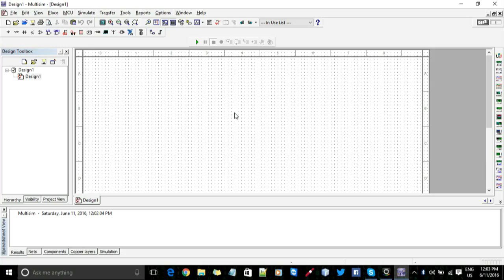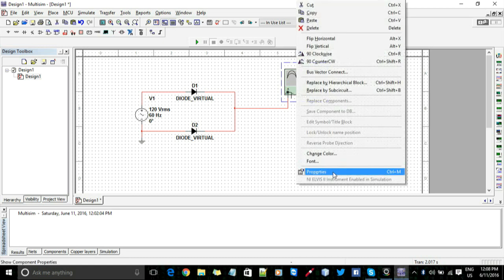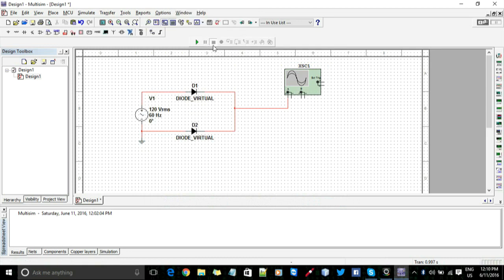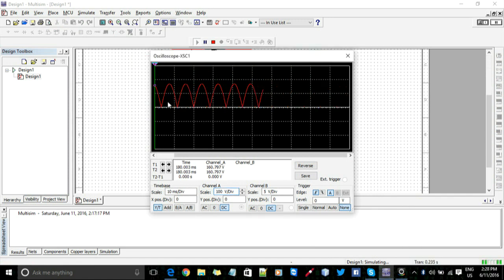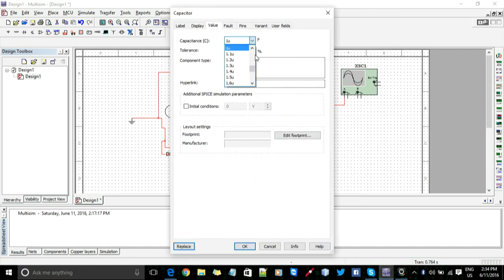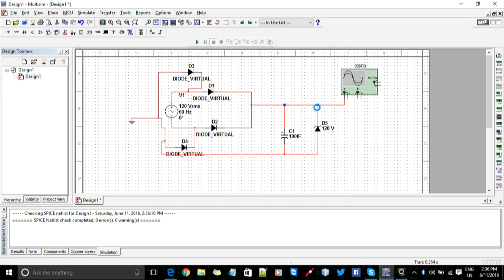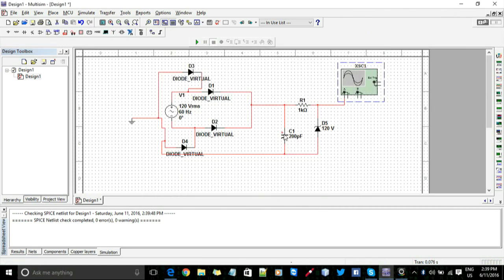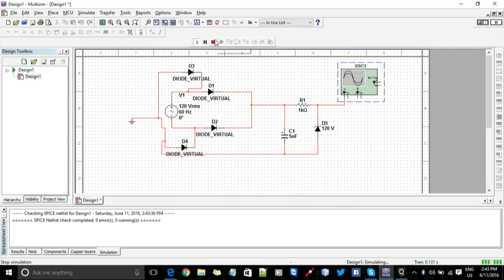Electrical Engineering Tutorial: Rectifier Circuits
A tutorial on rectifier circuits